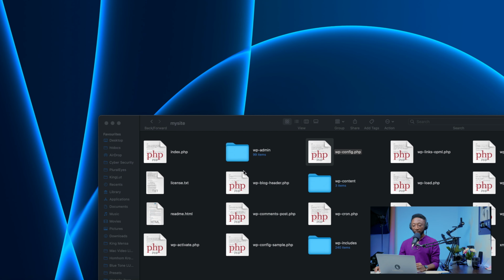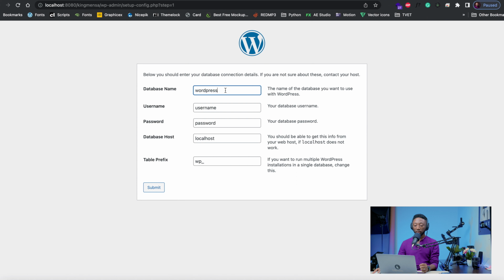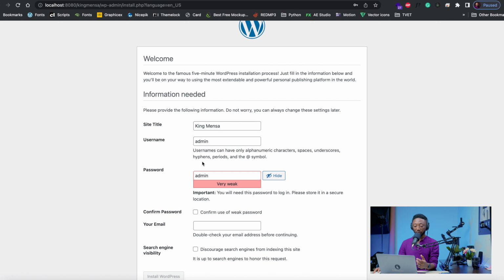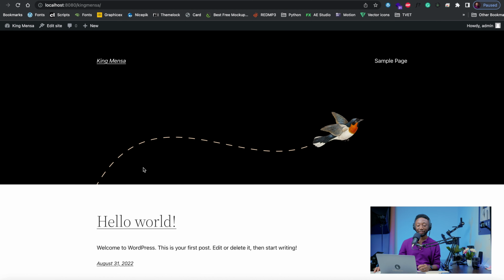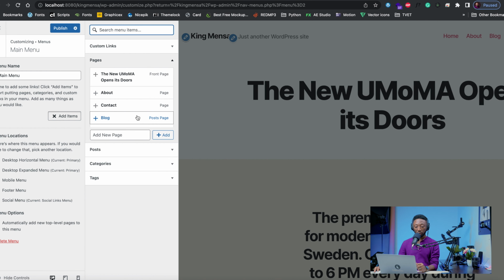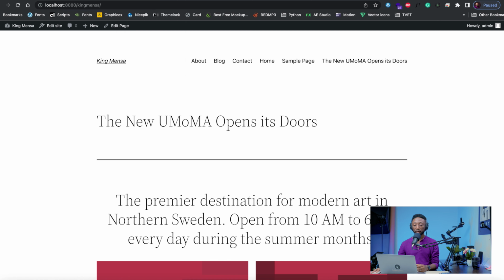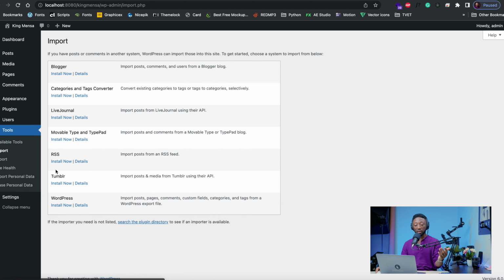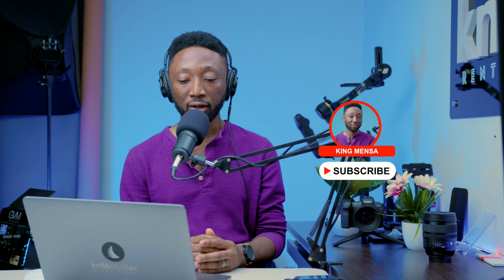Up and Running with Wordpress: Chapter One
In this episode we will be learning how to download and install wordpress on our computers using XAMMP.

0:00 - Intro
01:55 - Downloading resources
02:36 - Creating Database
04:31 - Installing wordpress
05:10 - Configurations
09:03 - First login
09:45 - Website walkthrough
10:39 - Understanding Posts and Pages
17:23 - Recommended plugins
21:00 - Ending

Gear used in video:

Camera: Backmagic 6k Pro

Lens: Sigma 8-35mm f1.8